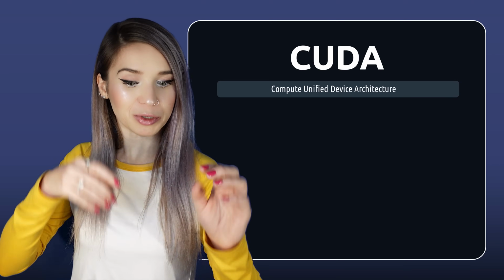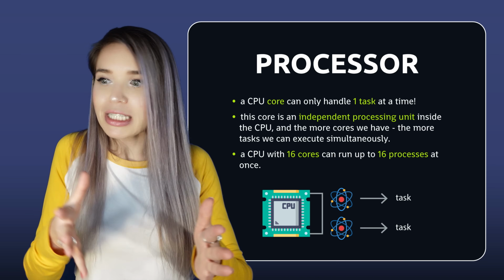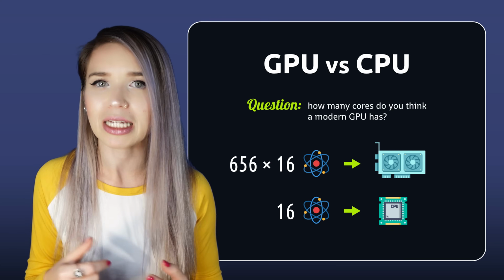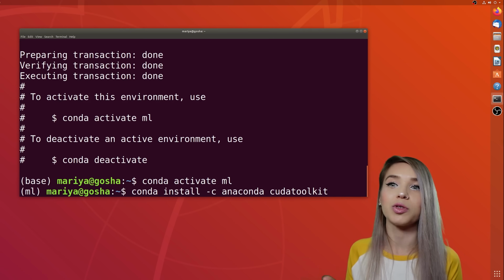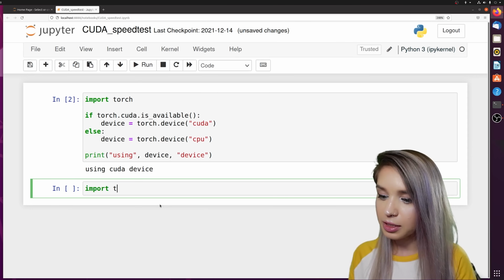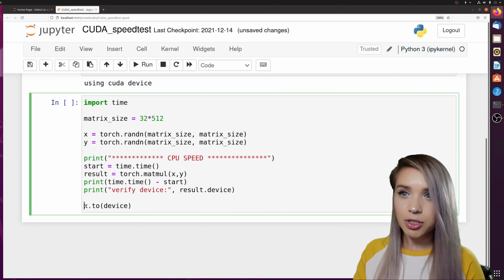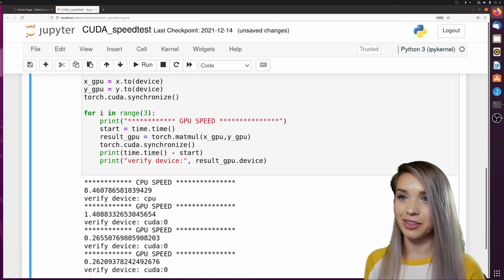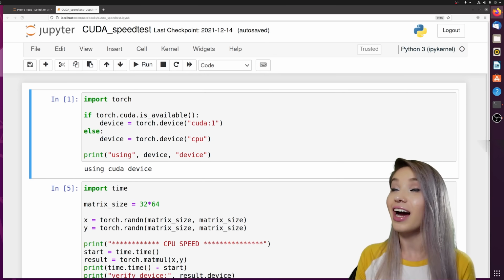CUDA Simply Explained - GPU vs CPU Parallel Computing for Beginners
In this tutorial, we will talk about CUDA and how it helps us accelerate the speed of our programs. Additionally, we will discuss the difference between processors (CPUs) and graphic cards (GPUs) and how come we can use both to process code.
By the end of this video - we will install CUDA and perform a quick speed test comparing the speed of our GPU with the speed of our CPU. We will create 2 extremely large data structures with PyTorch and we will multiply one by the other to test the performance.
Specifically, I'll be comparing Nvidia's GeForce RTX 3090 GPU with Intel's i9-12900K 12th-Gen Alder Lake Processor (with DDR5 memory).
I'll be posting some more advanced benchmarks in the next few tutorials, as the code I'm demonstrating in this video is 100% beginner-friendly!

⏲️ Time Stamps ⏲️
00:00 - what is CUDA?
00:47 - how processors (CPU) operate?
01:42 - CPU multitasking
03:16 - how graphic cards (GPU) operate?
04:02 - how come GPUs can run code faster than CPUs?
04:59 - benefits of using CUDA
06:03 - verify our GPU is capable of CUDA
06:48 - install CUDA with Anaconda and PyTorch
09:22 - verify if CUDA installation was successful
10:32 - CPU vs GPU speed test with PyTorch
14:20 - freeze CPU with torch.cuda.synchronize()
15:51 - speed test results
17:55 - CUDA for systems with multiple GPUs
18:28 - next tutorials and thanks for watching!

💻 Install with VENV instead of Anaconda (LINUX) 💻
❗install venv:
     $ sudo apt-get install -y python3-venv

🥇create working environment:
     $ python3 -m venv my_env

🥈activate working environment:
     $ source my_env/bin/activate

🥉install PIP3 and PyTorch+CUDA:
     (my_env) $ sudo apt install python3-pip

🙏SPECIAL THANK YOU 🙏
Thank you so much to Robert from Nvidia for helping me with the speed test code!